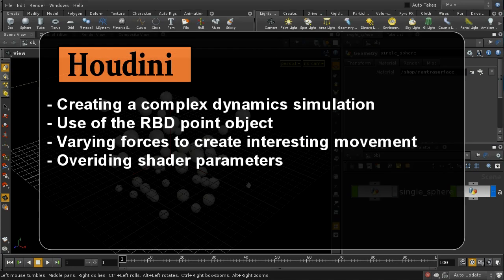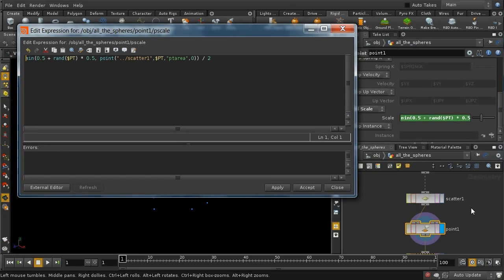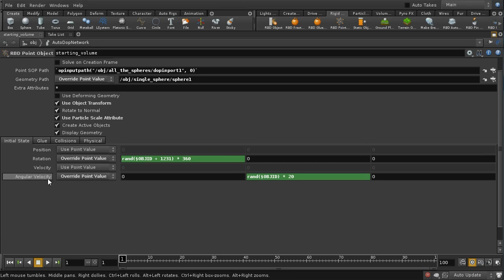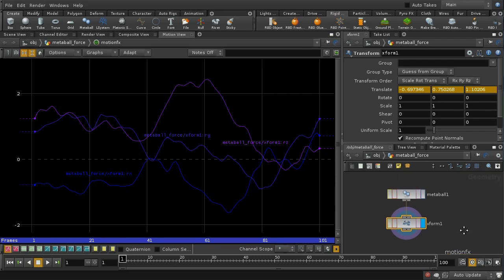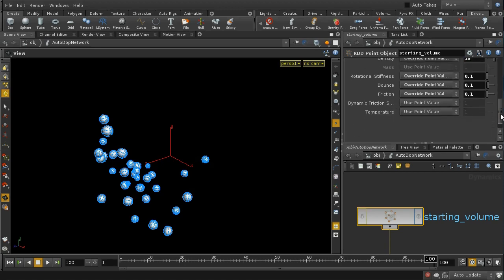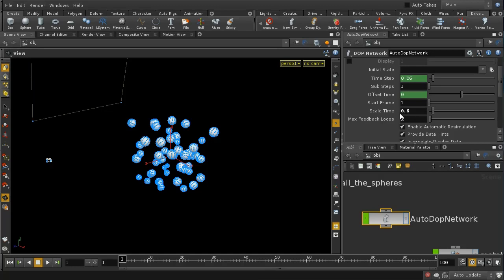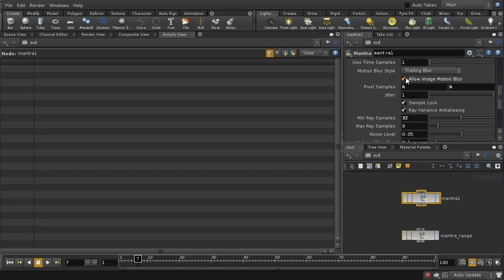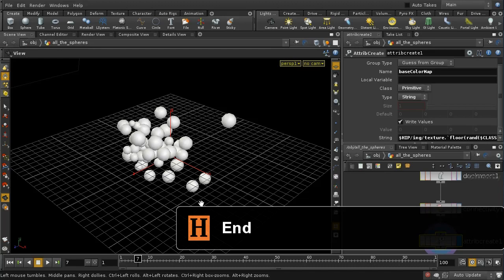Houdini Dynamic Spheres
A look at how to recreate in Houdini DOPs a popular effect from Cinema 4D.

A question on the original site:  is there any way to have a "gravity" force per sphere?

At least two ways: vary the strength of the gravity using expressions based on $OBJID - this gives a different value for each sphere. Or if there are only two or three different gravities then create some dynamic object groups (hit tab over the 3d view then group dynamic objects then pick). Use two or three different gravity nodes adjusted as needed, and use the different group names in the group field. I think there is a demonstration of this in the DOPs forces video series.

Someone has asked for a bit more detail on how the colours / textures on the spheres are set up. The colours are just part of the texture maps (have a look at the img subdirectory of the downloadable project file).
There is just a single shader. It takes a parameter baseColorMap which points to the texture to use. One of the great things about Houdini is that there are two ways to set shader parameters. You can either enter them using the parameter interface, or you can create an attribute on your points or primitives with the same name as the parameter, and the shader will pick up the value of the parameter from there rather than whatever you typed in.
This allows you to have a single shader that, in this case, behaves differently for every primitive in the scene, because we give every primitive an attribute called baseColorMap pointing to one of the textures on disk. We make sure that the attributes on all the primitives forming a single sphere point to the same texture map, and so each sphere ends up with a distinct randomly chosen map.